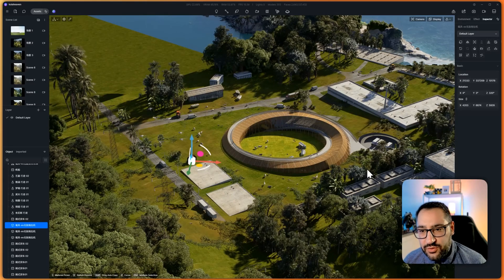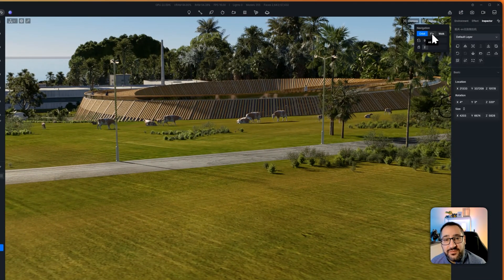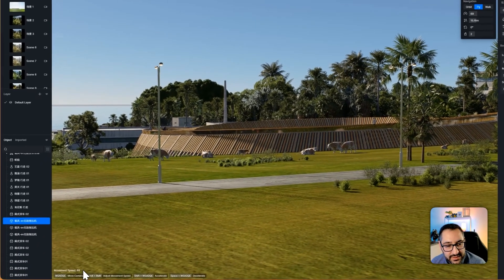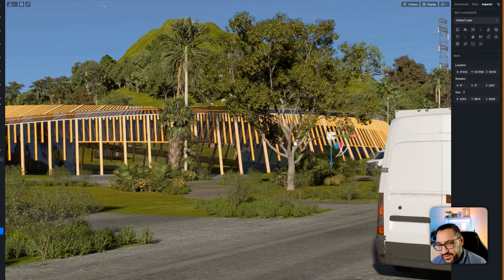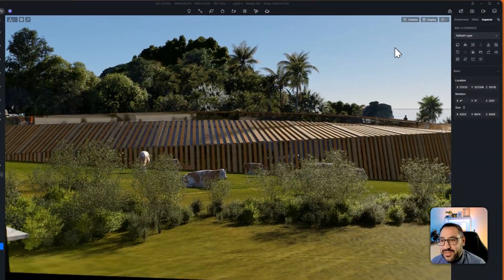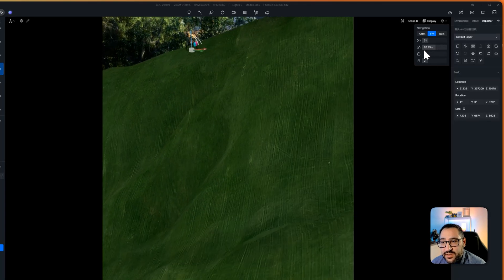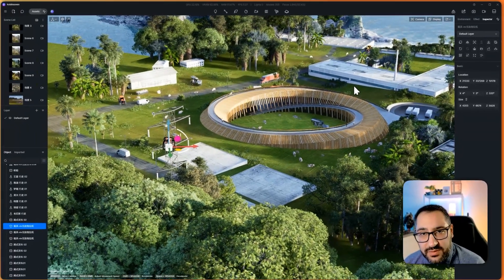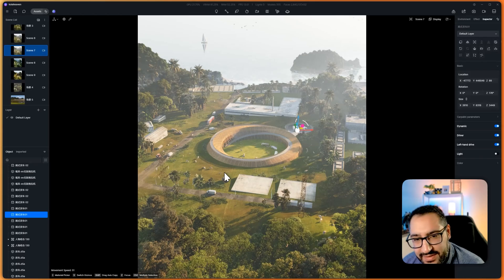D5 Render Navigation Hacks You Wish You Knew Sooner!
Navigating in D5 Render can feel slow if you don’t know the right settings and shortcuts. In this video, I’ll show you:

✅ The best navigation mode to use for smooth movement
✅ Shortcut keys that will make flying around the scene effortless
✅ Tips to move faster and work more efficiently in the viewport

These tricks will speed up your workflow and help you feel more in control while working in D5 Render!

🚀 Try these out and let me know which one helped you the most!

Editor:  @lovelyghostt

📖 Chapters:

00:00 Introduction
00:30 The 'Problem'
01:28 The Solution
06:25 More Settings
08:18 Important Mistakes
09:02 Final Thoughts